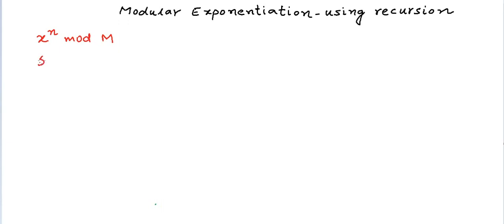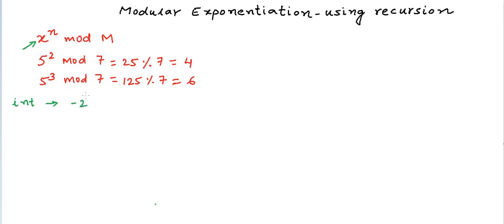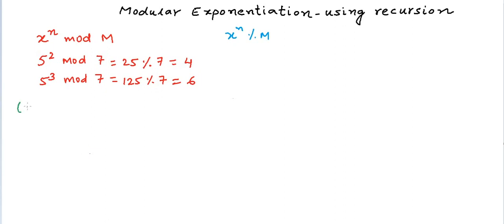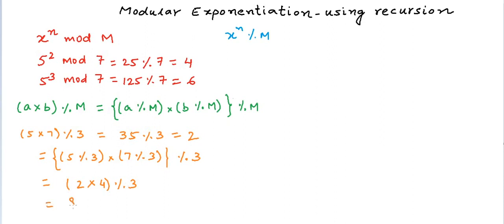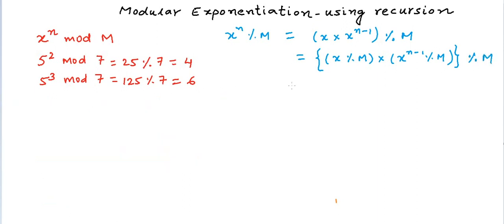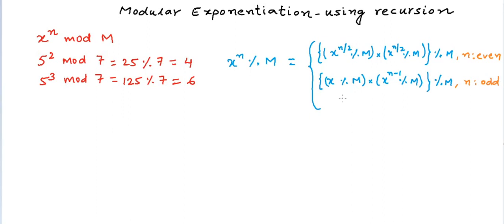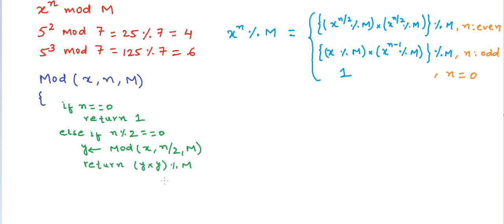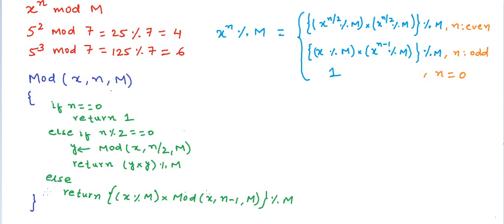Modular Exponentiation - Using Recursion - Coding With Mr. Ash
In this lesson, we will see an efficient recursive algorithm to calculate (x^n)%M  - (x to power n modulo n)

Prerequisite: Basic knowledge of recursion in programming.